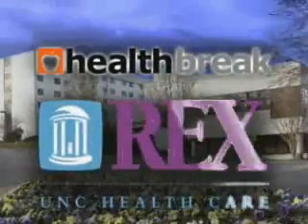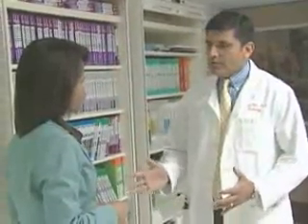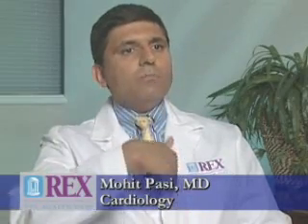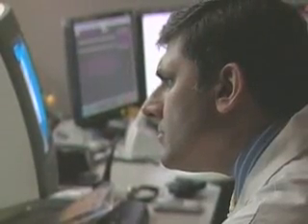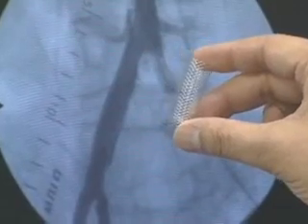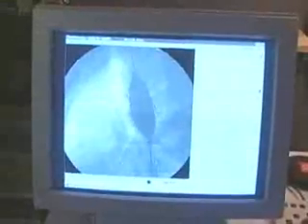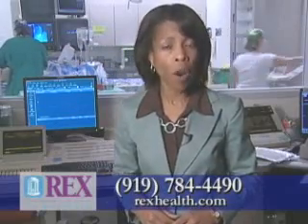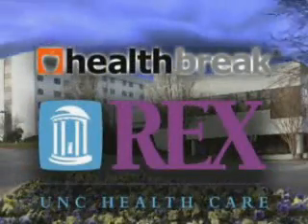Cardiac Catheterization with Dr. Mohit Pasi at Rex Healthcare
Dr. Mohit Pasi explains cardiac catheterization at Rex and how it saves lives.